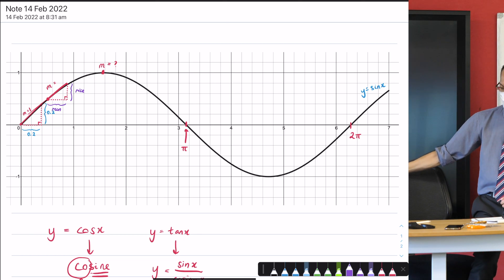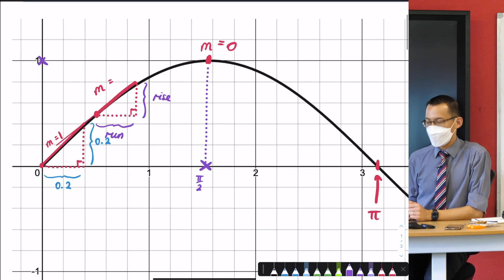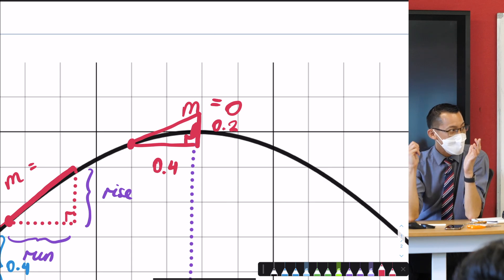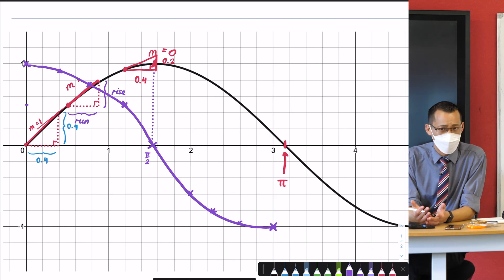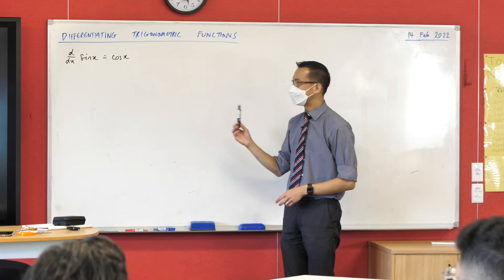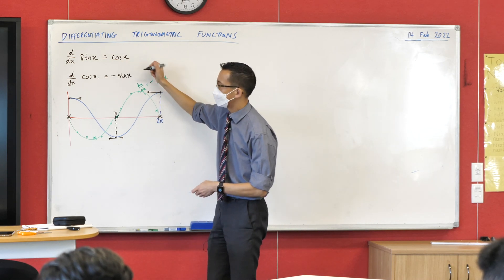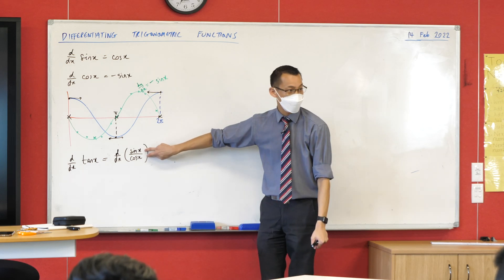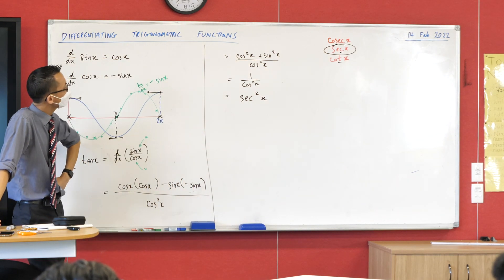Differentiating Trigonometric Functions (3 of 5: Understanding cos x & tan x)